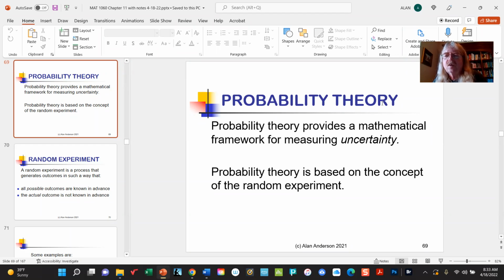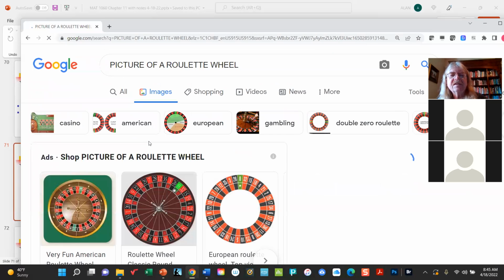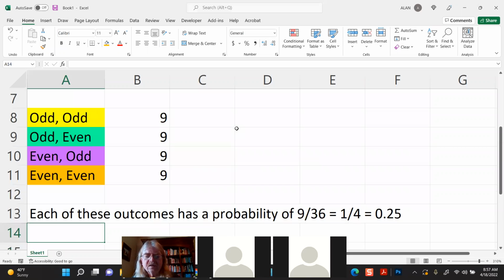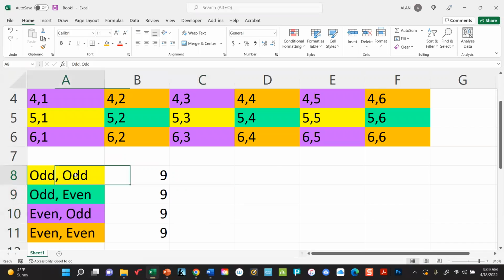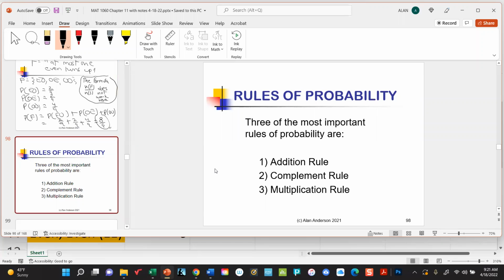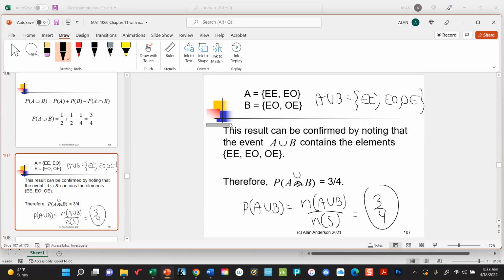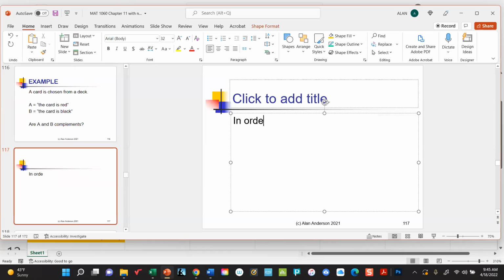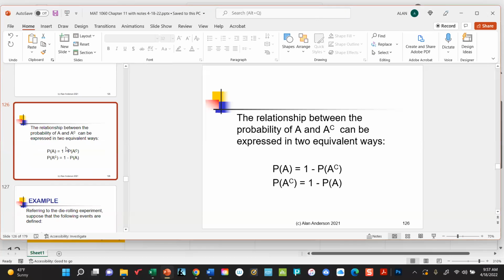MAT 1060 830 4 18 22